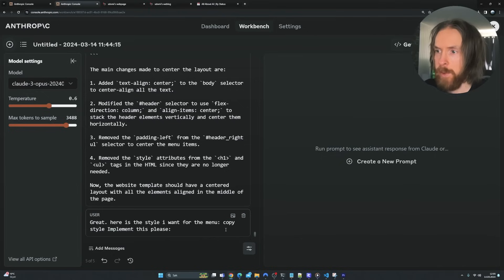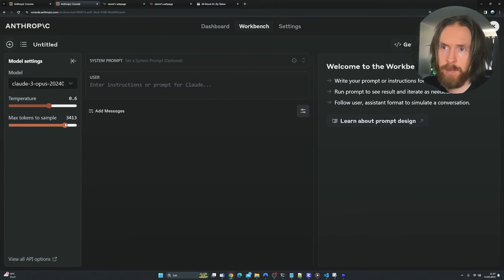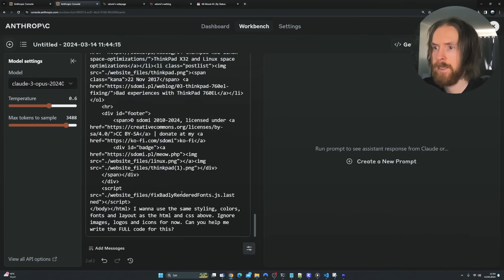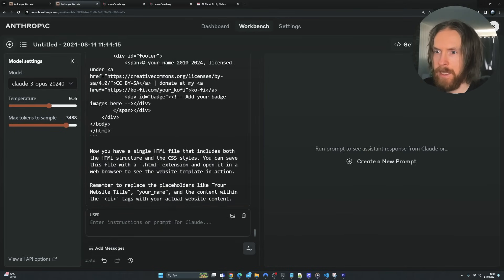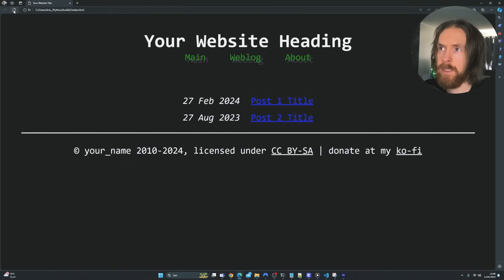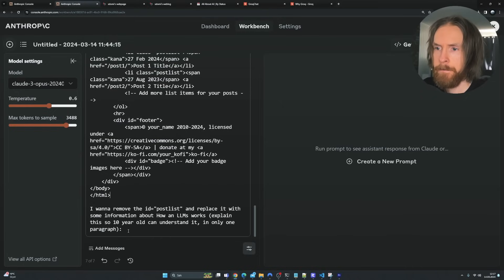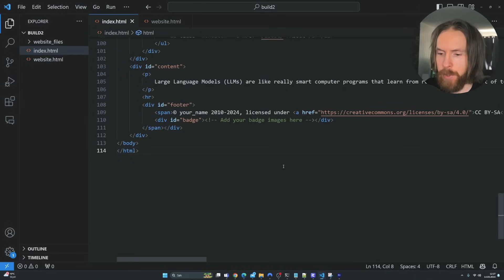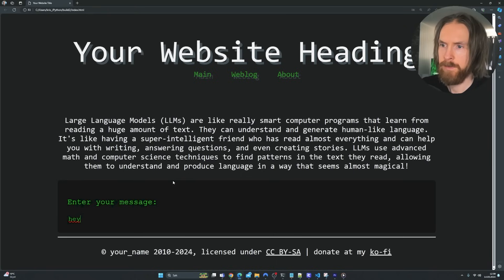Let’s Build With AI - Claude 3 Opus - Full Workflow | Website with LLM Integration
In this video I share a full workflow on how you can use a LLM to build a simple website template with a integrated LLM. The focus on this video is the workflow wich can adapt to your own projects!

00:00 Build wit AI Intro
00:19 Setting Up
01:46 Building Website with a LLM
09:00 Integrating Groq LLM
13:38 Final Version